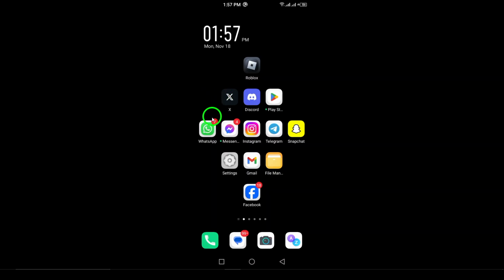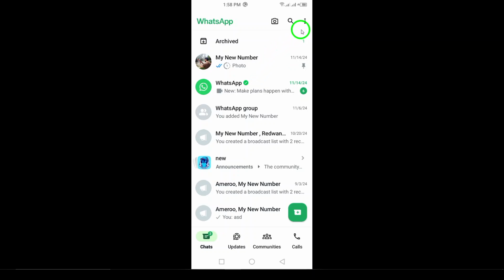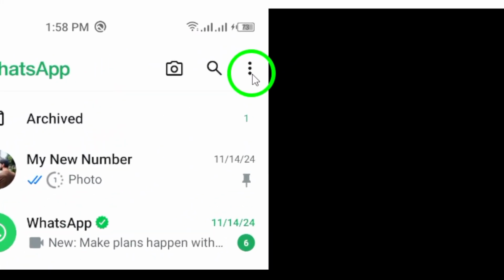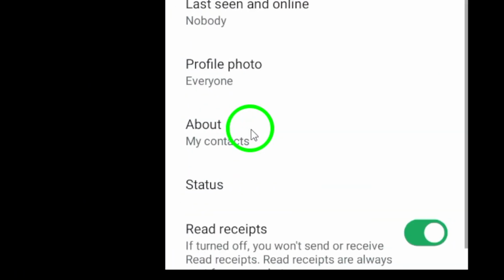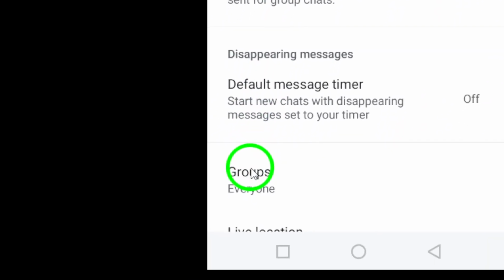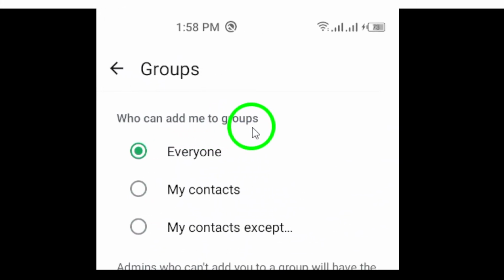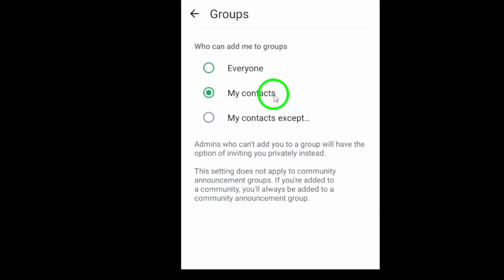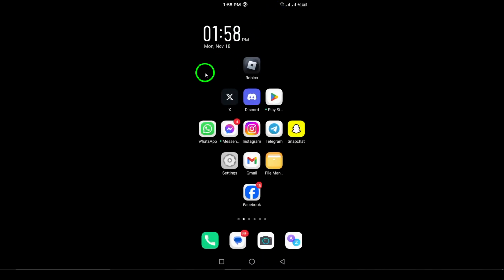How to Allow Only My Contacts to Add You to Group Chats on WhatsApp (Updated)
Learn how to allow only your contacts to add you to group chats on WhatsApp. This updated privacy setting will help you avoid unwanted group invites and give you more control over your WhatsApp experience.

Steps:
1. Open WhatsApp on your Android device.
2. Tap on the three dots icon at the right.
3. Tap on Privacy.
4. Tap on Groups.
5. Under "Who can add me to group," select "My contacts."

That’s all there is to it! Stay in control of your group chat invitations and enjoy a more secure WhatsApp experience.

Chapters:
00:00 Intro
00:12 Soultion
01:05 Outro